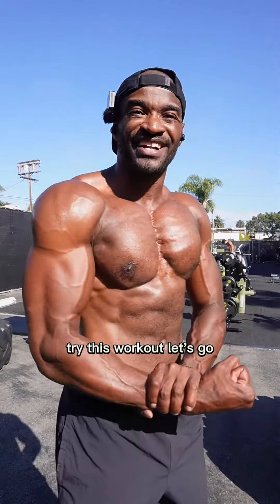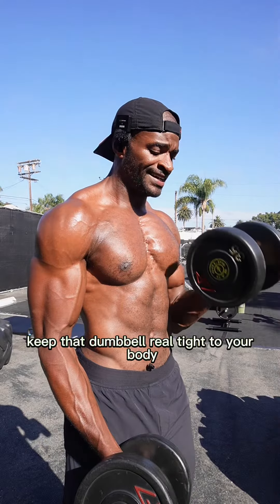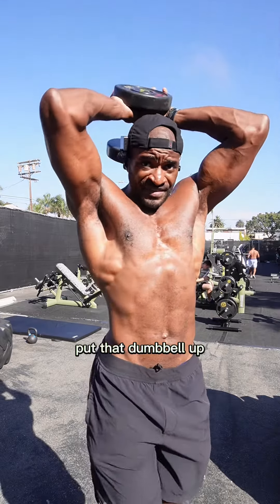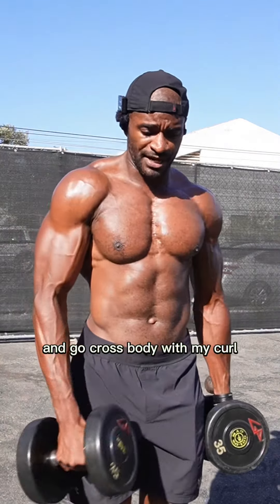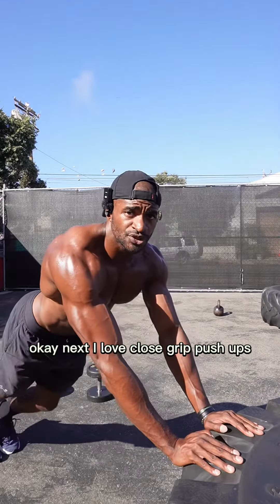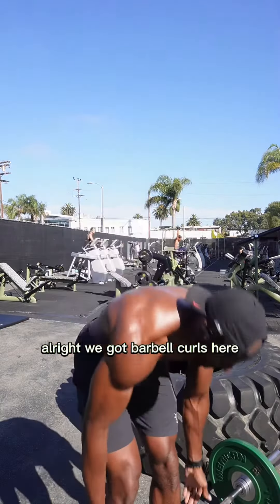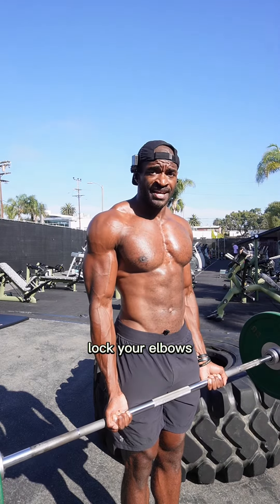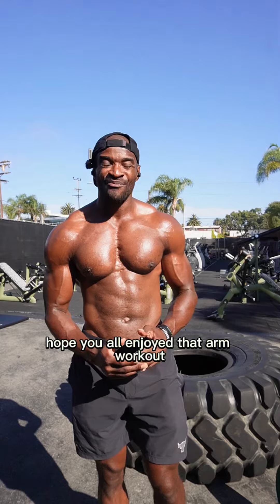5 Quick exercises to Grow your Arms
Try these five exercises together to build your arms and be posting a lot more content let me know if you like this format